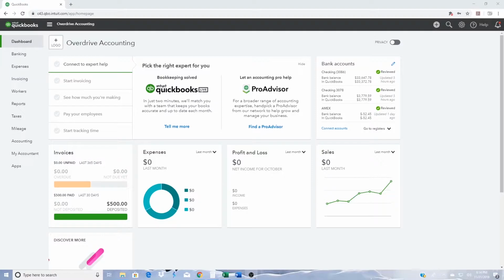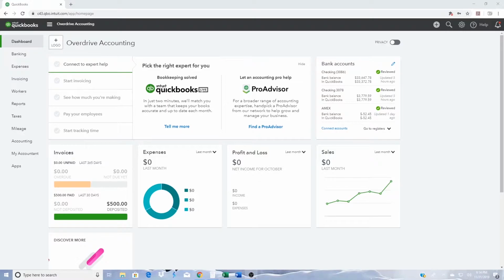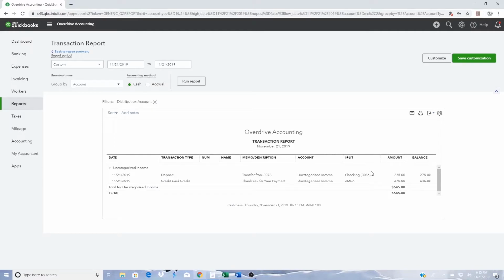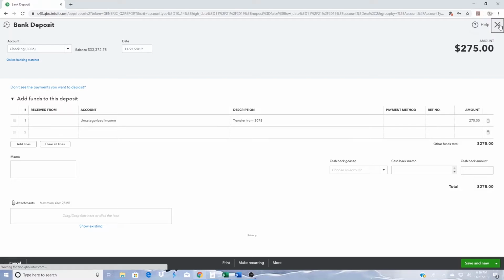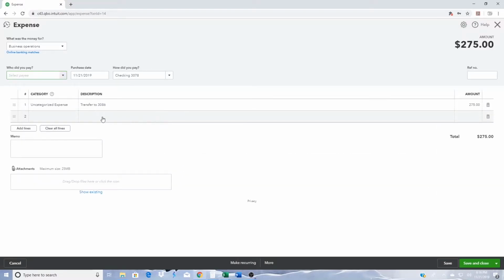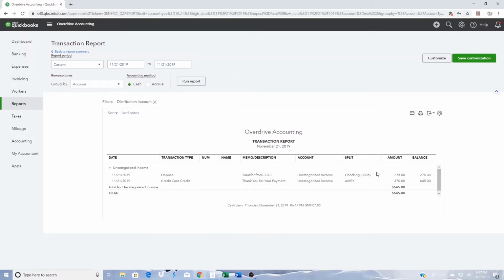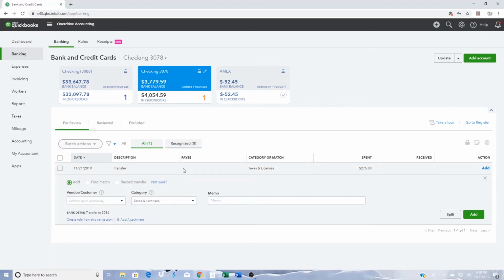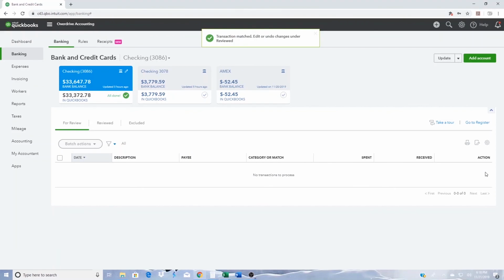Free Quickbooks Training - Part 3 - Transfer mistakes Quickbooks Online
Transfer mistakes are a common problem in QuickBooks Online. This video will help you identify and correct the mistakes to get your books back on track.

Need accounting help? Check out Overdriveaccounting.com